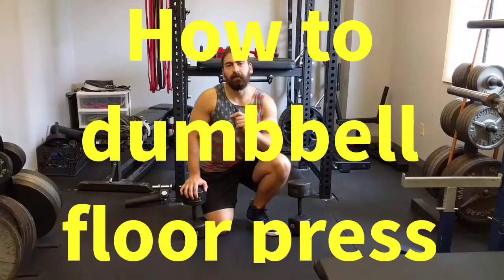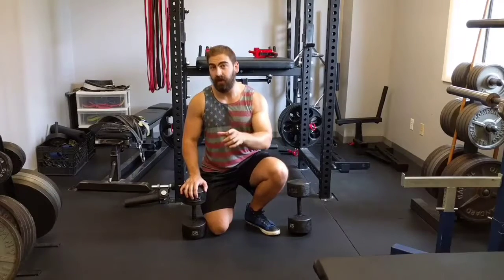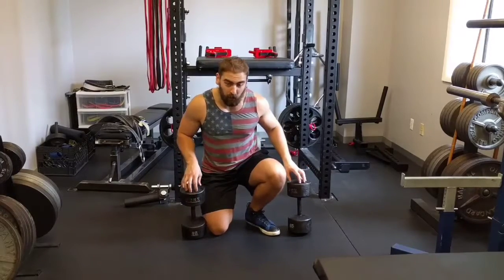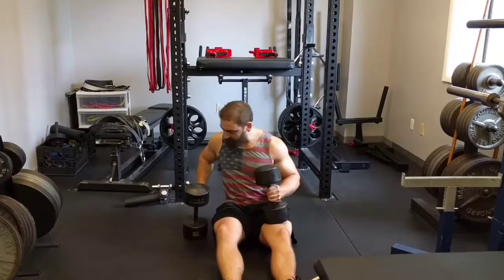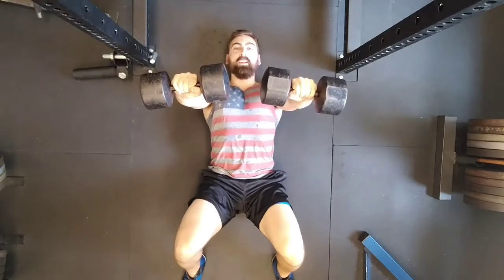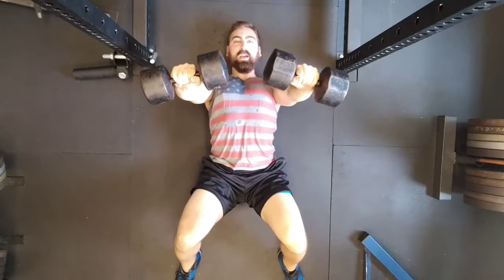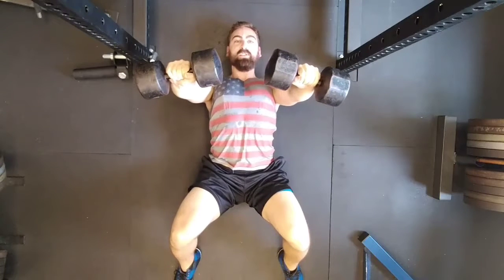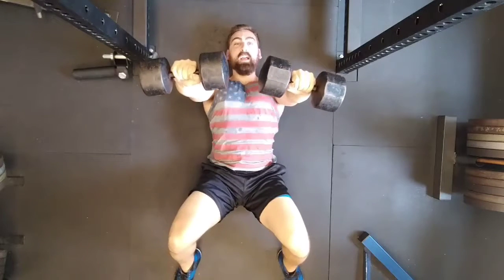How to dumbbell floor press — One Minute Muscle — Marshall Roy, RISE gym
ONE MINUTE MUSCLE: dumbbell floor press for superior pec strength and size! It's day 2 of PEC WEEK, so learn how to do this simple, underrated press variation. (Oh, and I forgot to mention in the video: do these with your legs bent or straight—doesn't matter. Whatever feels best is fine.) Even if you're not interested in building a stronger press, doing these with lighter weight for high reps builds resilient tendons and can help prevent shoulder injuries. Nifty! Here are links to my other workout, health, and strength-training related offerings: